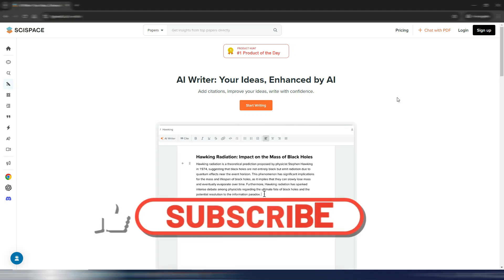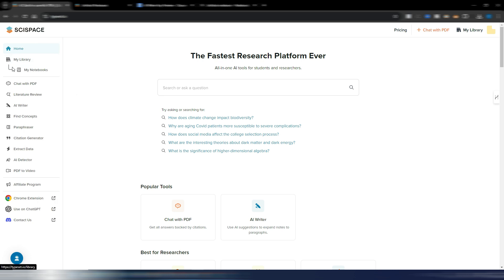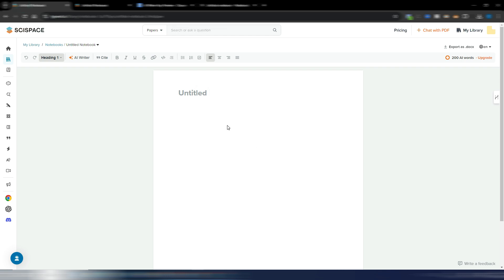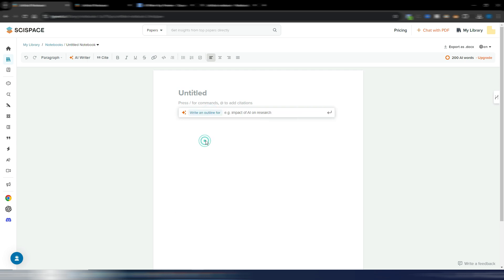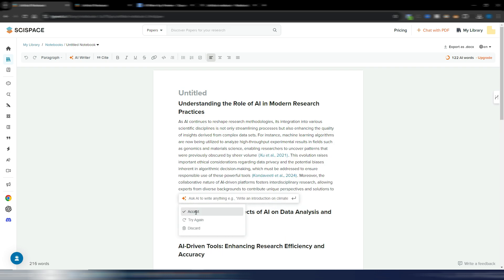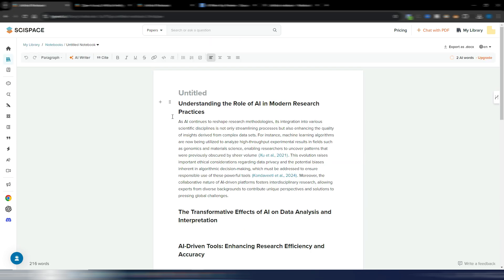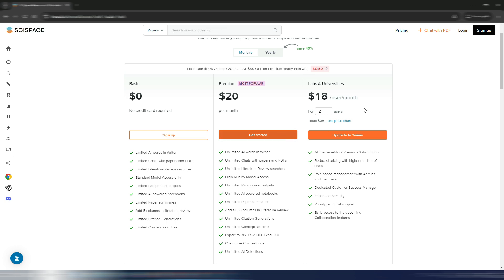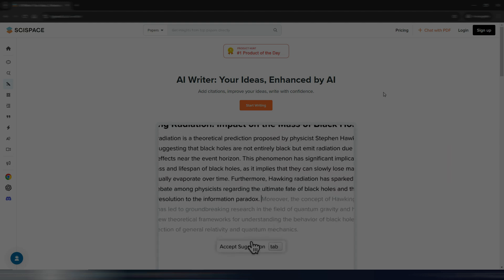Transform Your Writing: Master Impactful Essays with SciSpace AI!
SciSpace now has its own Ai Writer! Write academic essays and articles with scientific citations... easily!

If you are a scientist, a journalist, an university student, or just hungry for knowledge, this is for you!

With SciSpace you can do hours worth of research in minutes, chat with official papers, scientific articles and books.